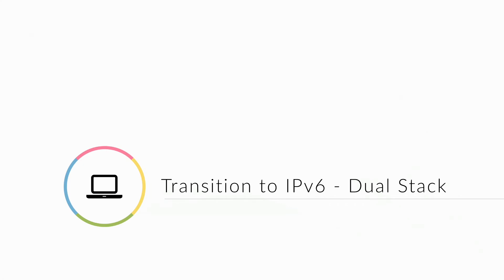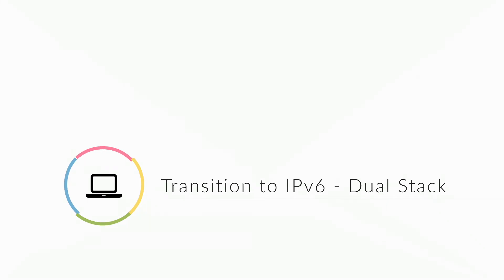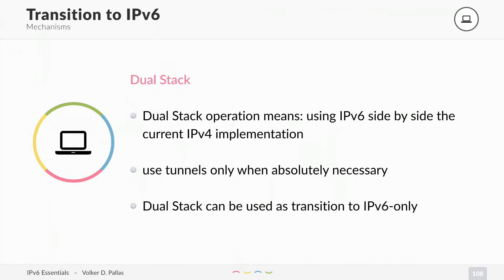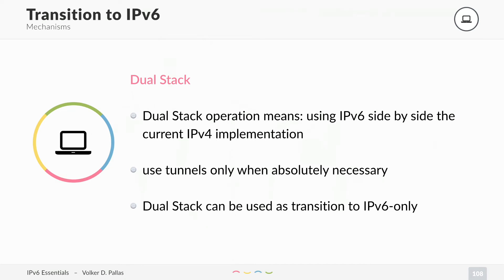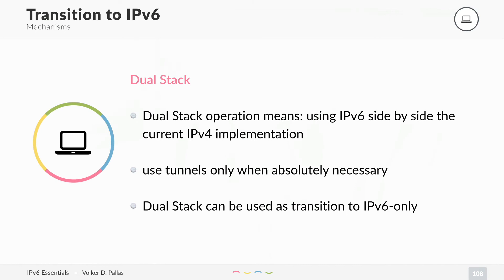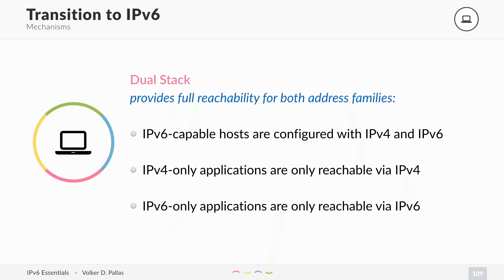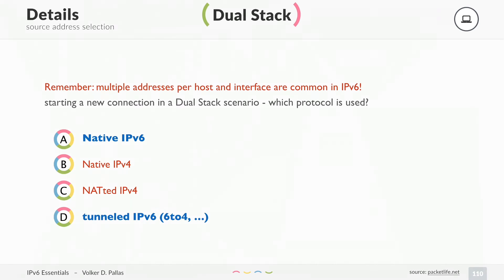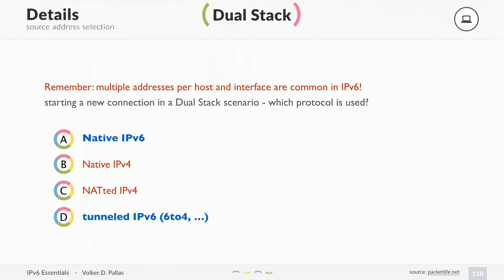Transition to IPv6 - Going Dual Stack (explained)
You do not have to replace IPv4 with IPv6. The common implementation is to run IPv4 and IPv6 side by side. This is called Dual Stack. We will look at what this means for your network.

Read the written version of this video and more on my original blog post